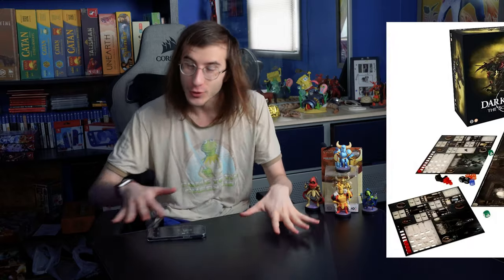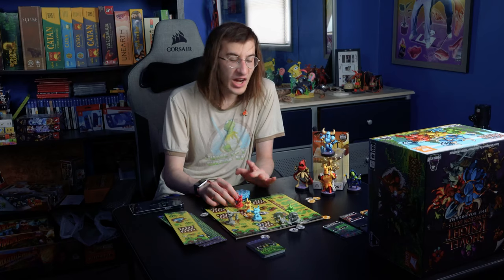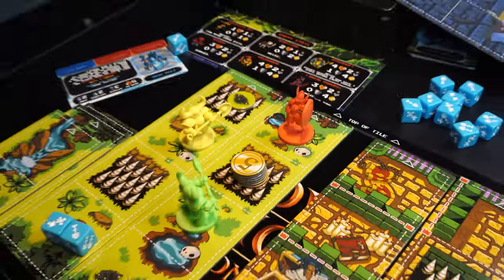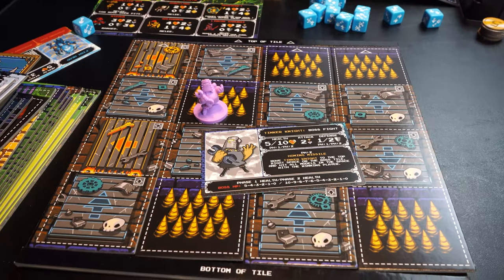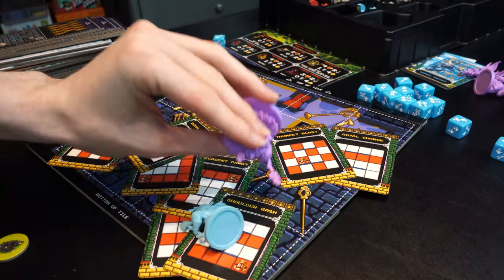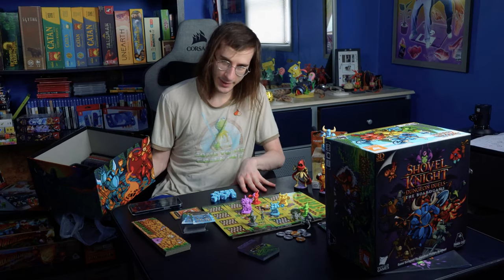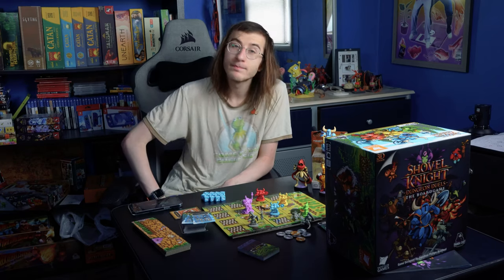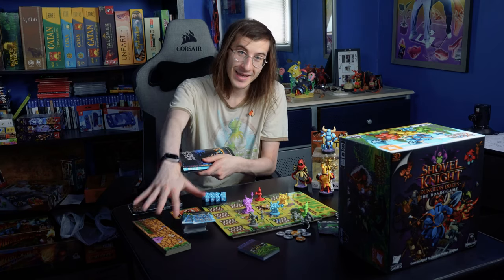Shovel Knight: The Board Game REVIEW - TableTom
Ok so it says the person who last used a shovel goes first.